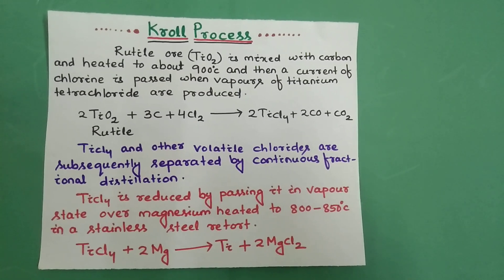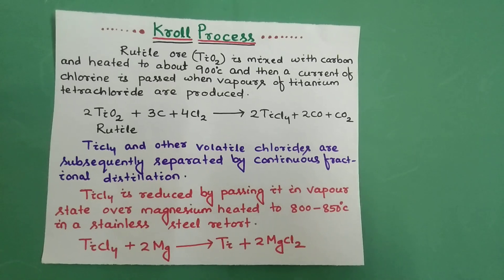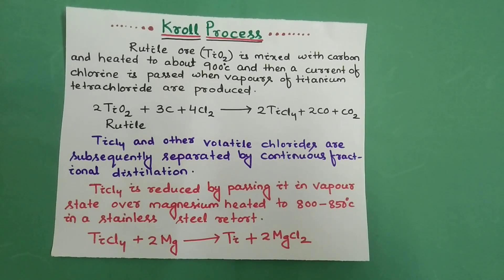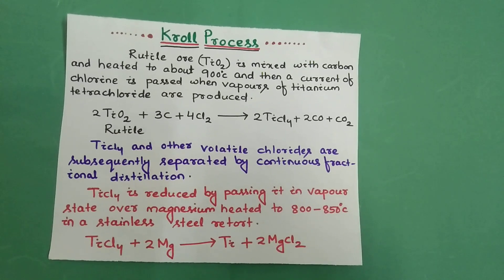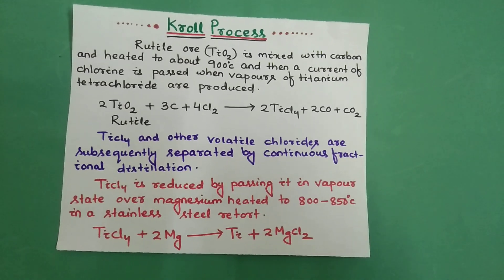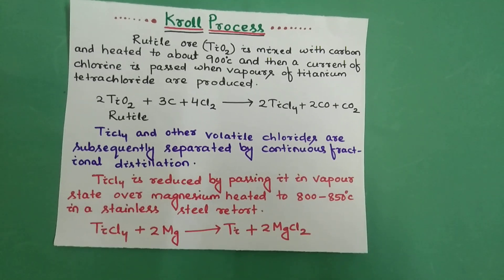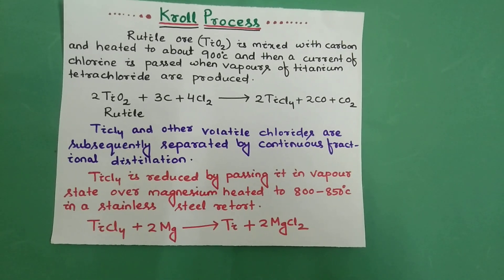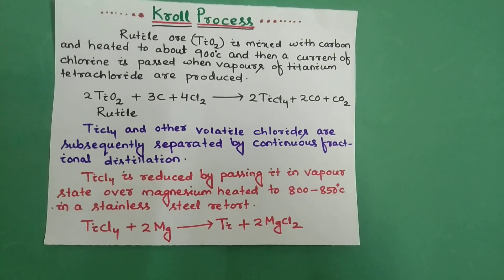kroll process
Futile ore is mixed with carbon and heated to about 900'c